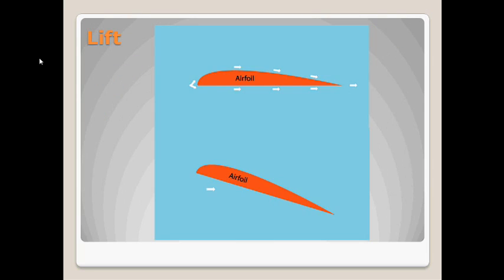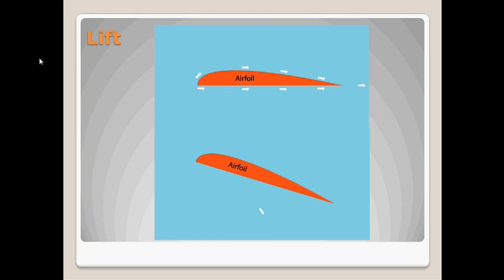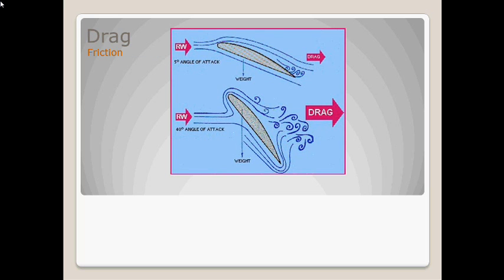How to Make Paper Airplanes - Introduction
This tutorial covers the physics involved when making a paper airplane.